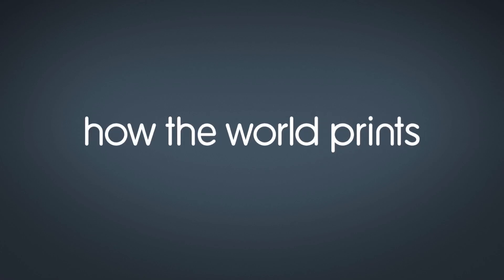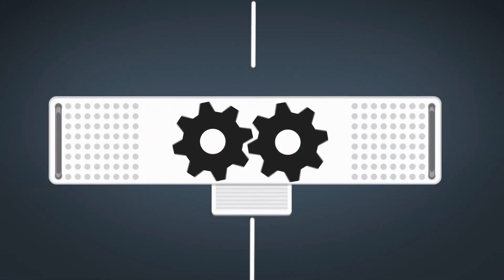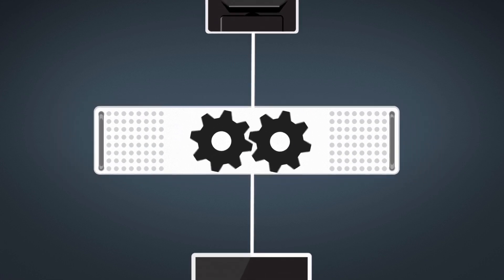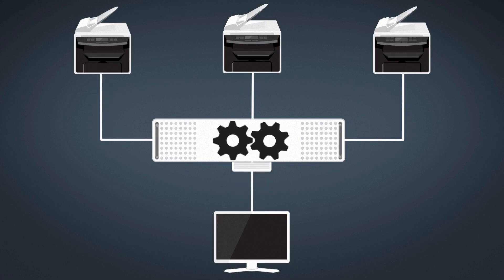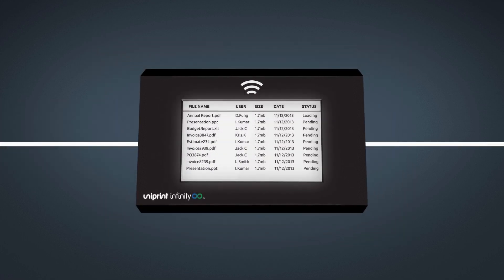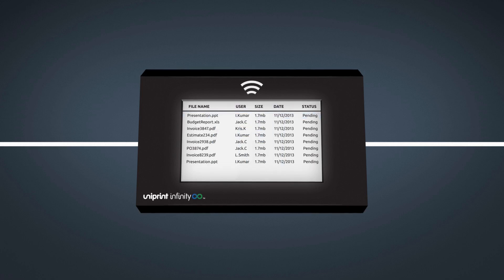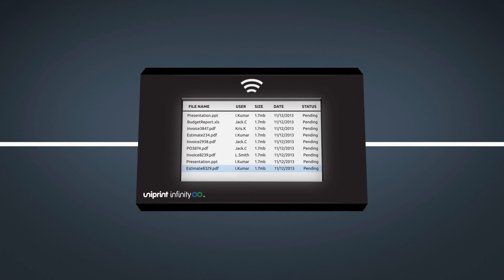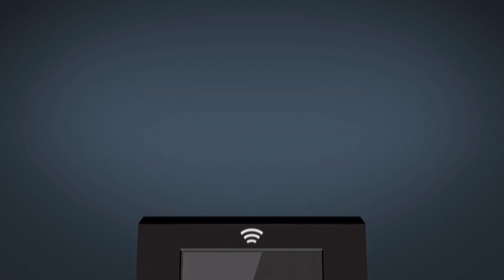Enable Secure Pull Printing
Learn how UniPrint Infinity SecurePrint can give you peace of mind by delivering an effective and efficient pull printing solution. Secure your printing environment with UniPrint Infinity.